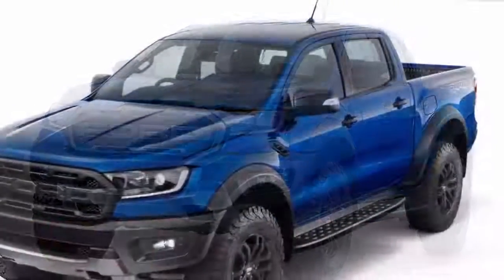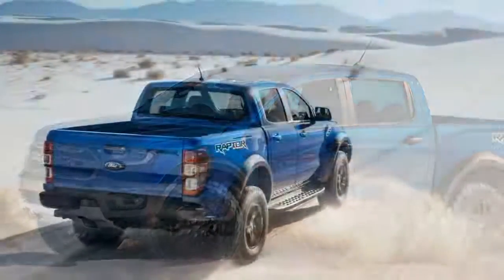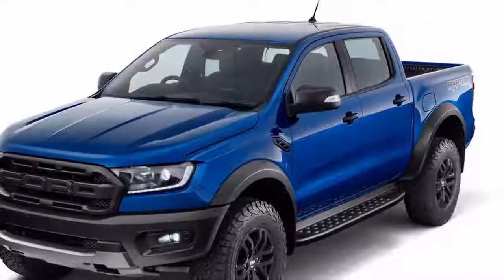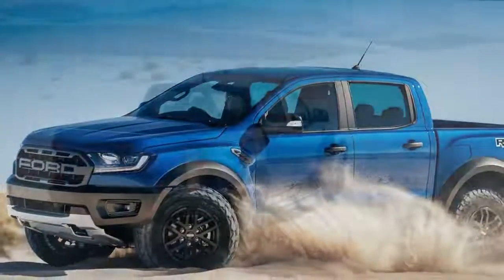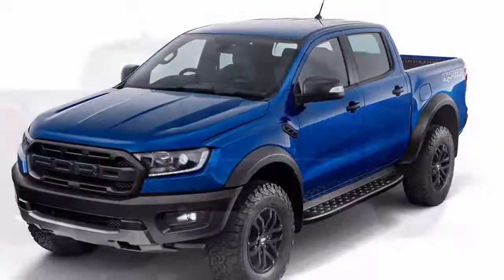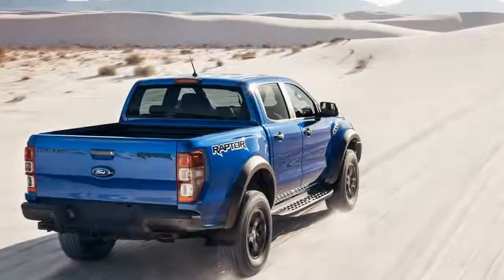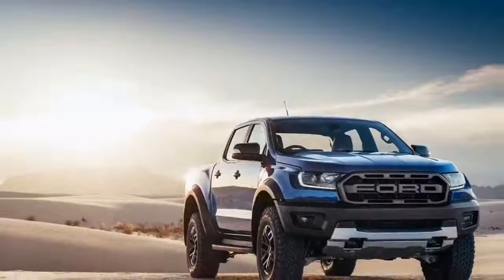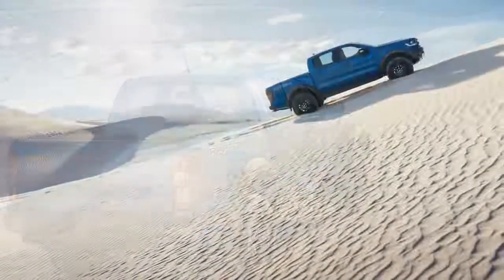First Look The New Ford Ranger Raptor is born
The new 2019 Ford Ranger Raptor, new go dirt road romping, execution pickup truck, impacted out from behind its cover amid an uncover occasion in Thailand.

In a progressive move to convey fantastic execution and responsiveness, a 10-Speed transmission is joined with another 2.0-liter Bi-Turbo diesel motor in the Ranger Raptor to convey a most extreme of 210 drive (157kW) and 500 Nm (369 lb-ft) of torque.